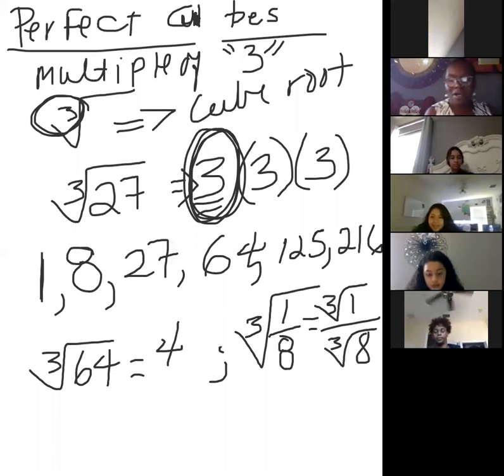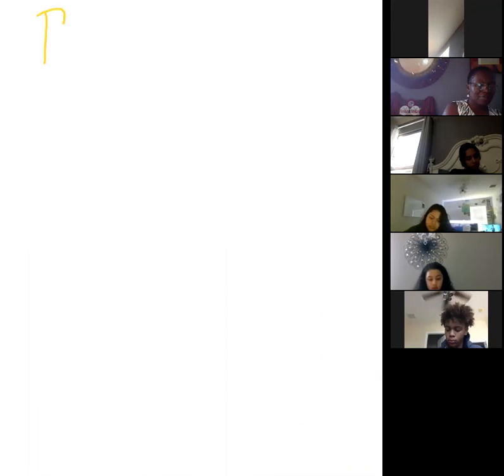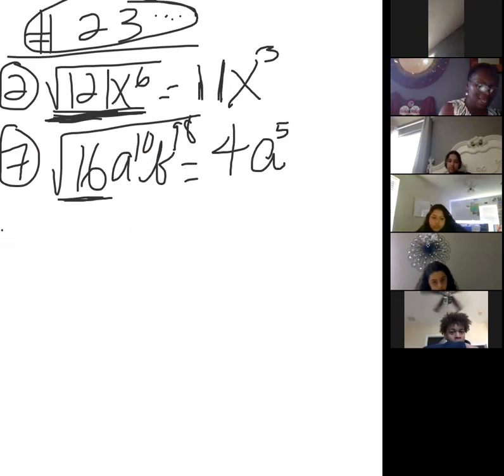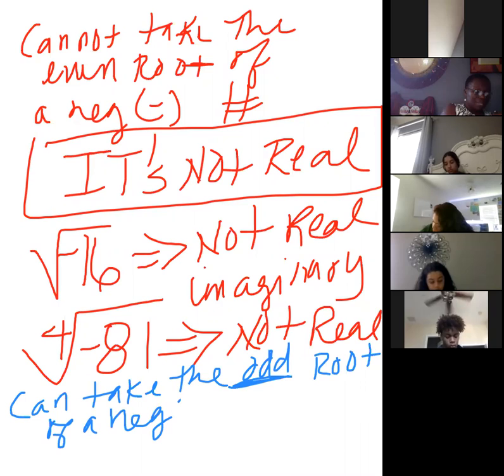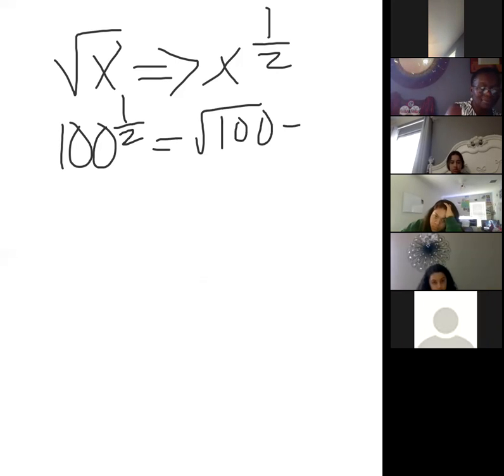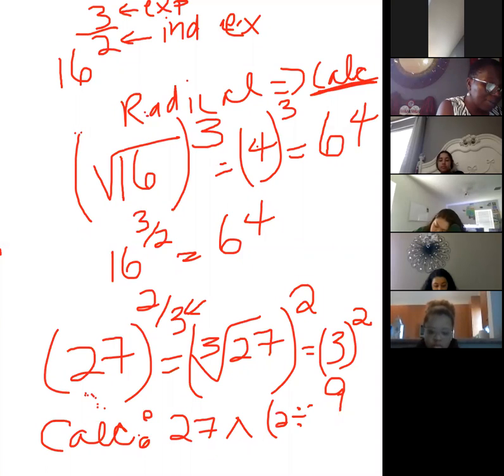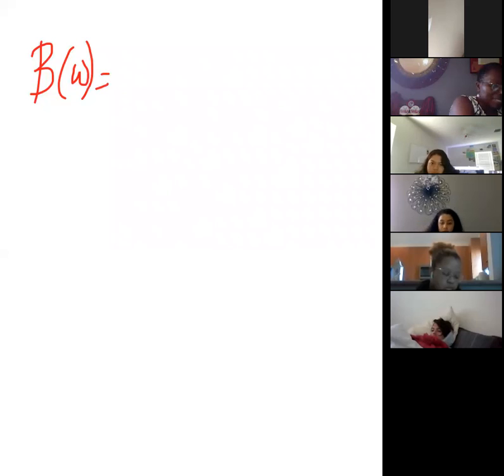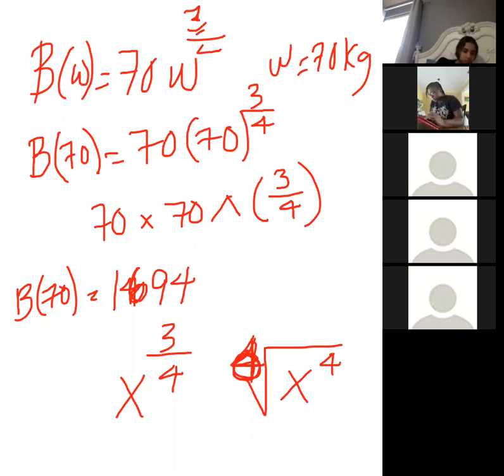MAT1033/ALGEBRA 2: SIMPLIFYING ROOTS/RADICALS